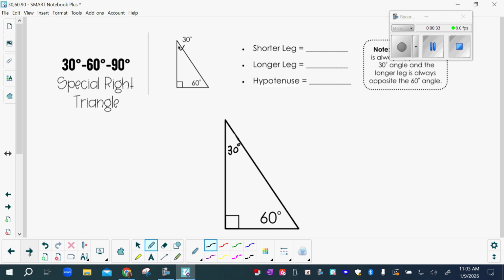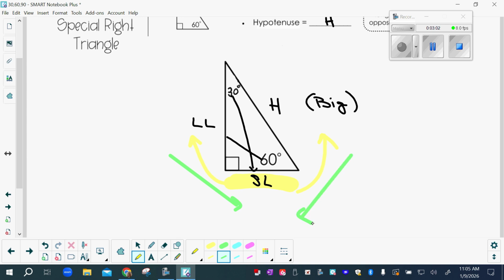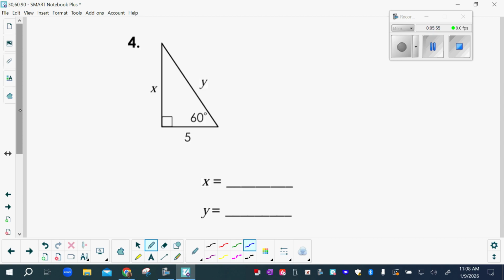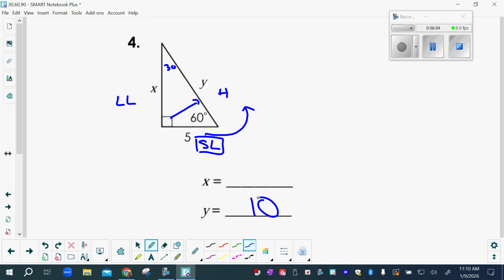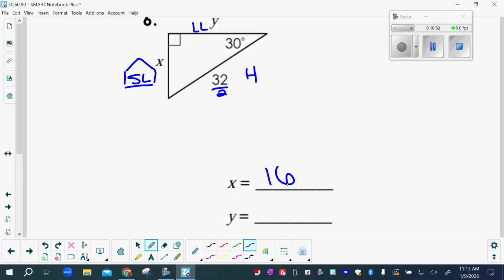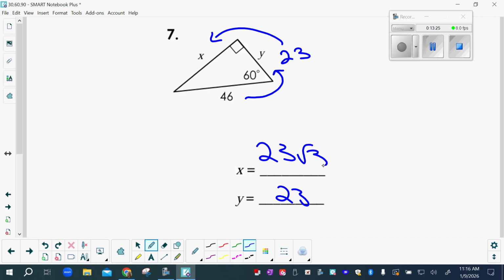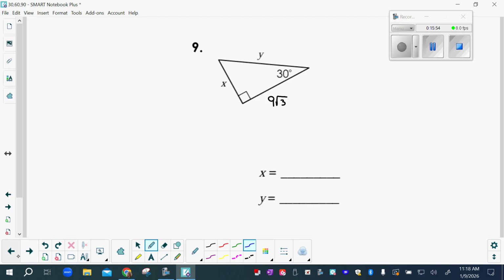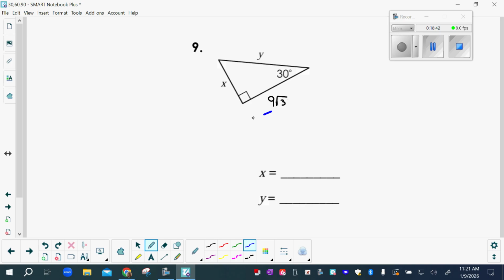January09 30,60,90 oh my!